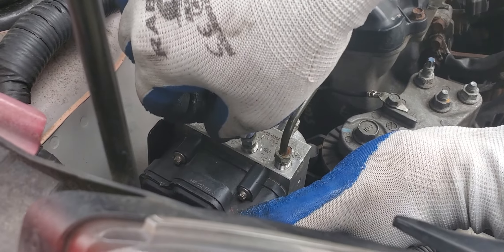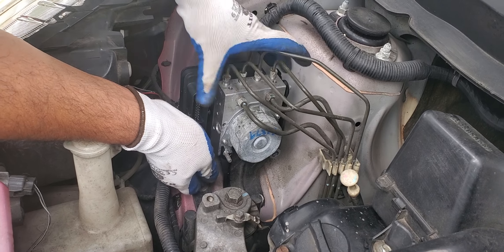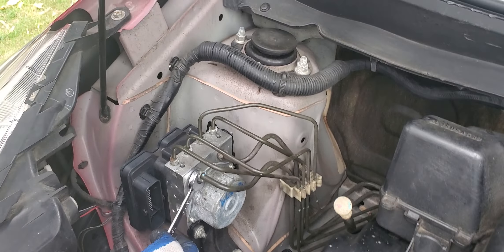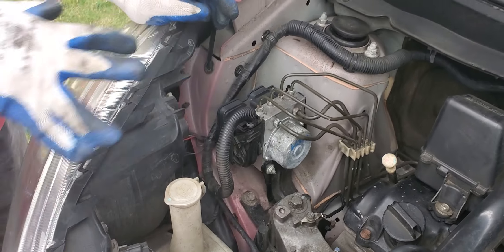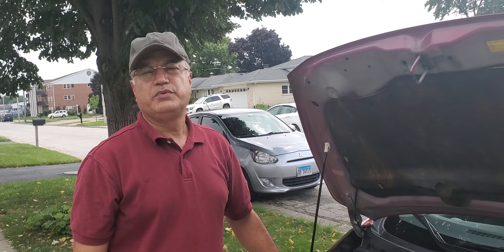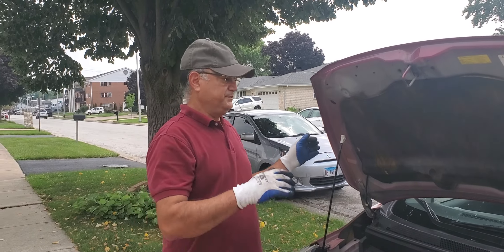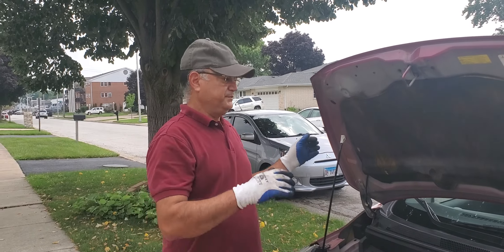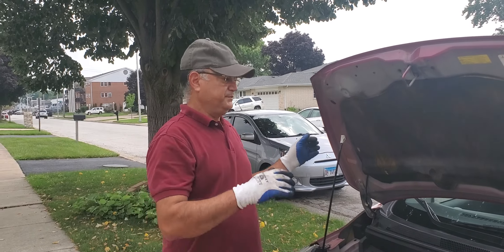How to replace anti-lock braking system